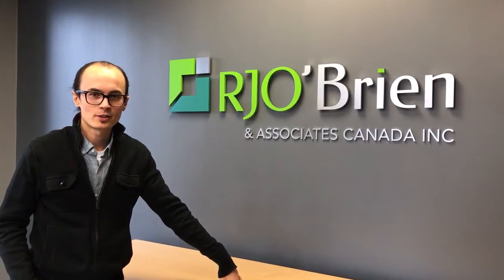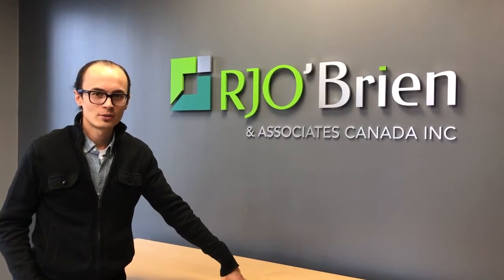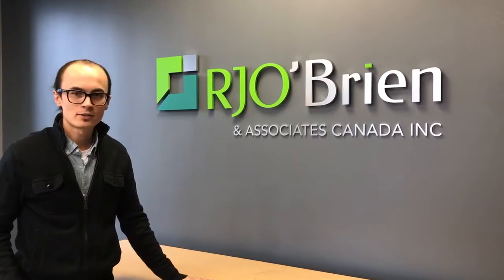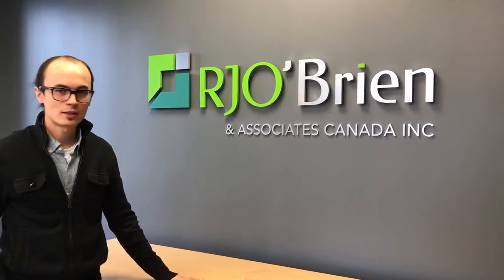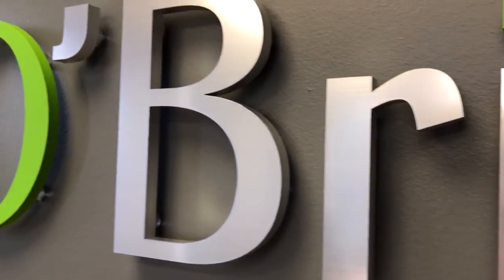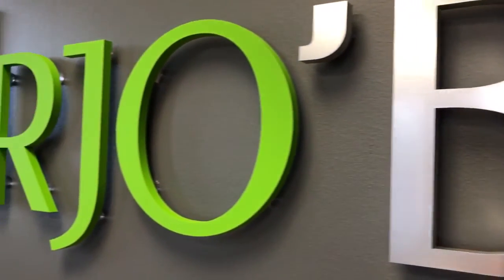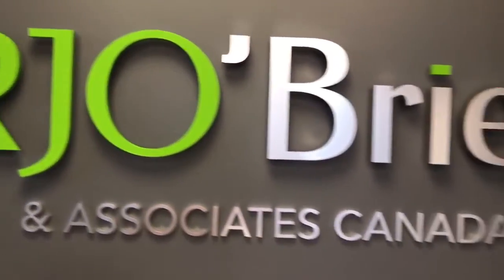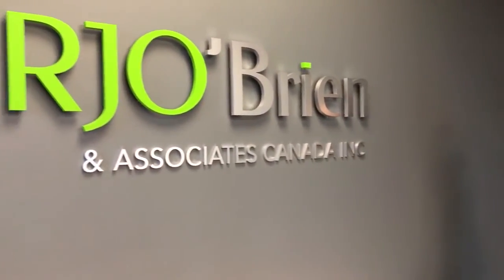MOST CREATIVE SIGNS COMPANY IN THE WORLD 🔴 ORDER YOURS NOW !!! 🔴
Installation of our newest sign for Rjo Brien in Toronto (Two signs) the same size.